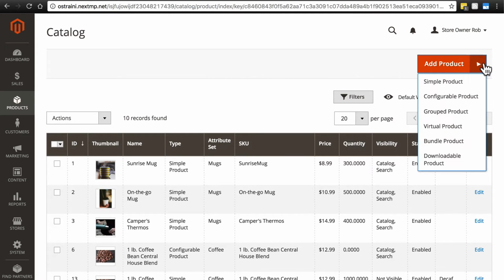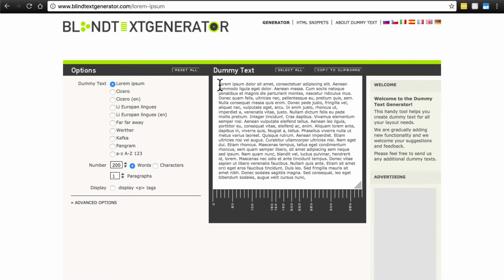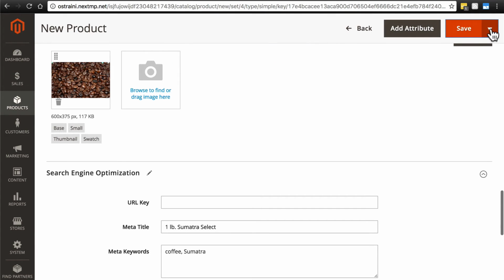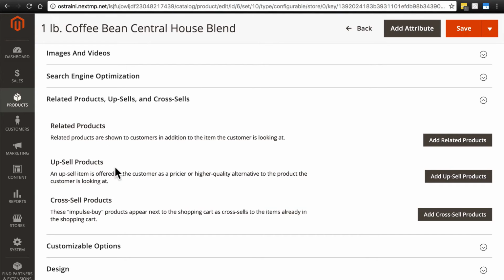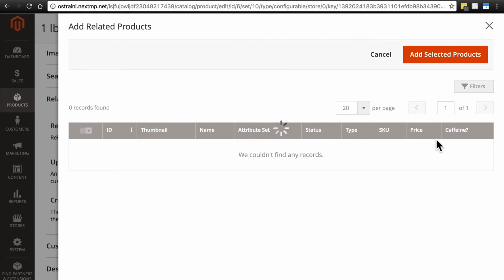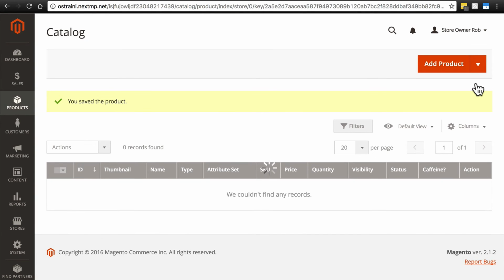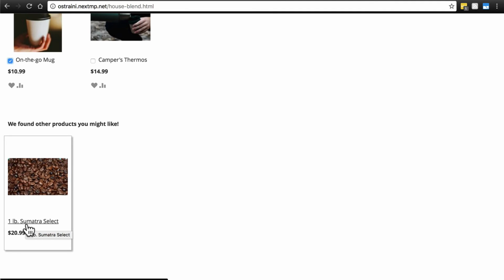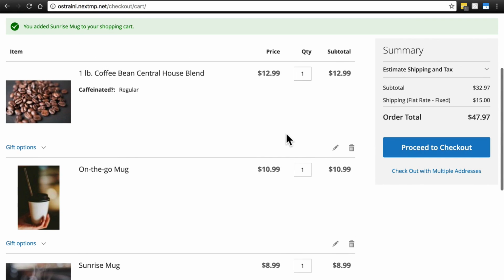Magento 2 Beginner Class, Lesson #21: Magento Related Products Up-Sells and Cross-Sells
In this video, we cover Magento 2 related products, up-sells and also cross-sells. These help you make a LOT more money from your Magento 2 store!